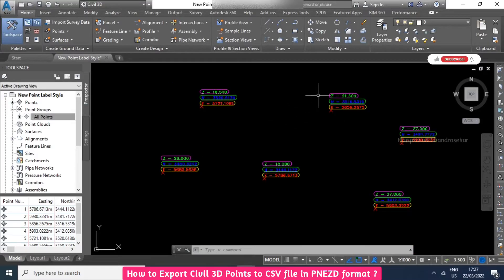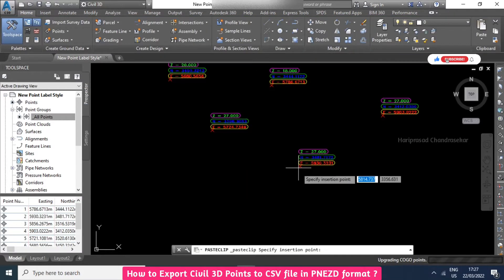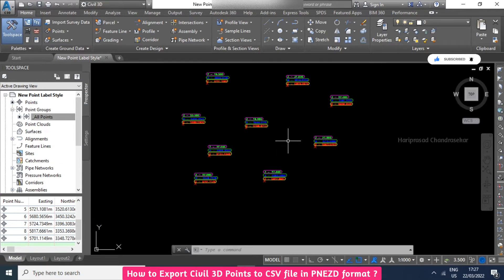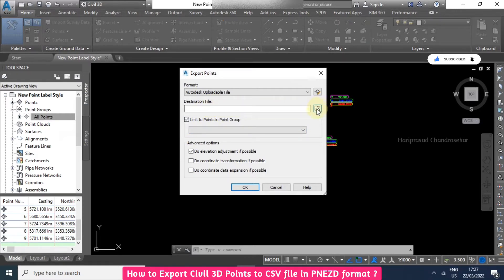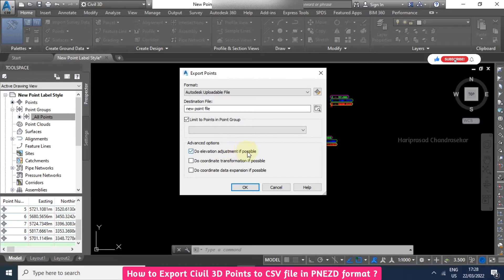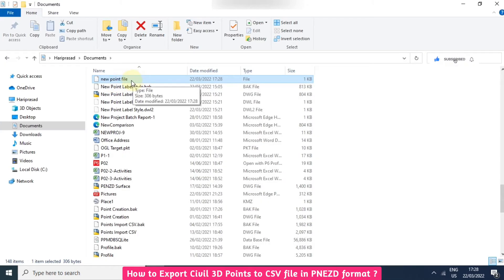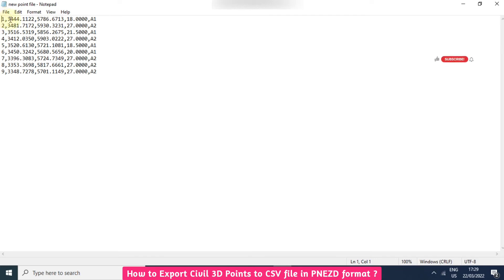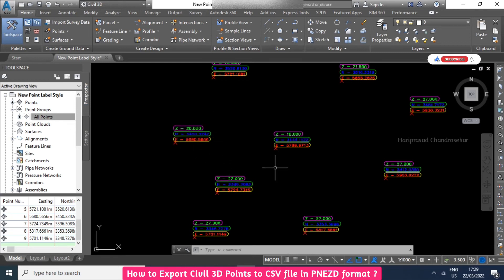How to Export Civil 3D Points to CSV file in PNEZD format ?